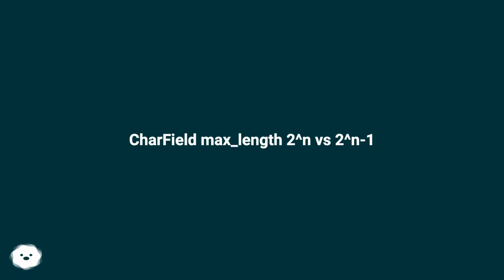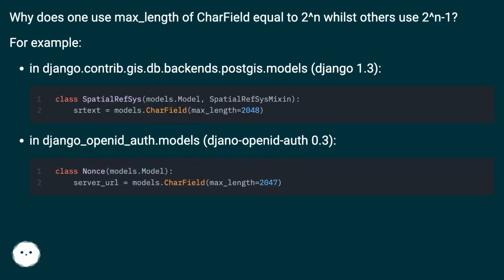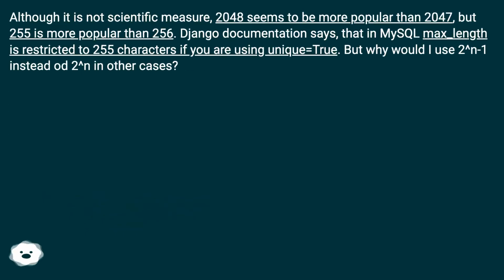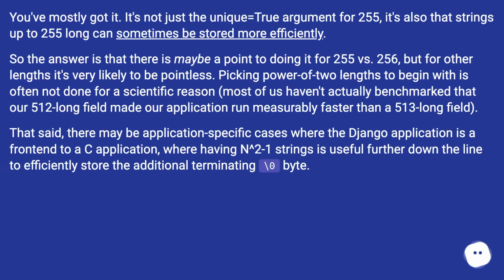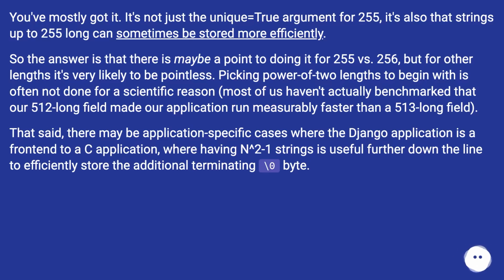CharField max_length 2^n vs 2^n-1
Chapters
00:00 Charfield Max_length 2^N Vs 2^N-1
01:01 Accepted Answer Score 11
01:51 Thank you